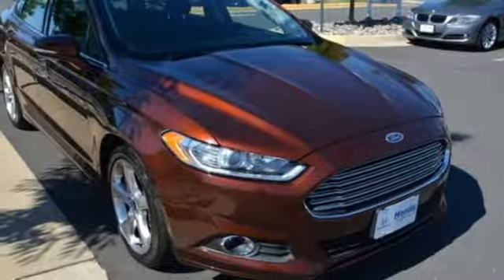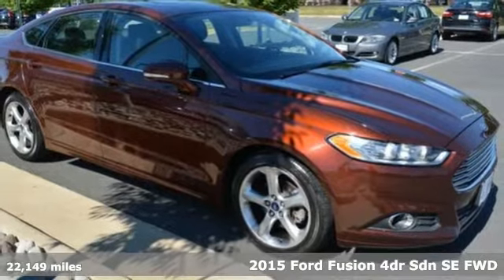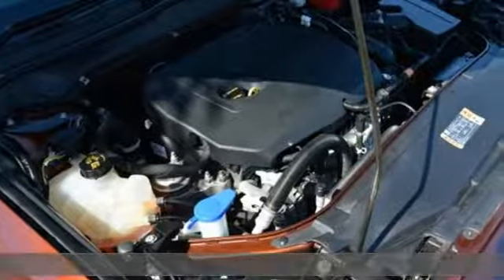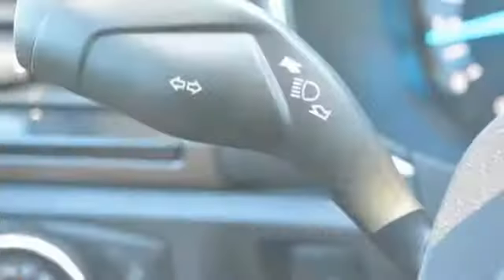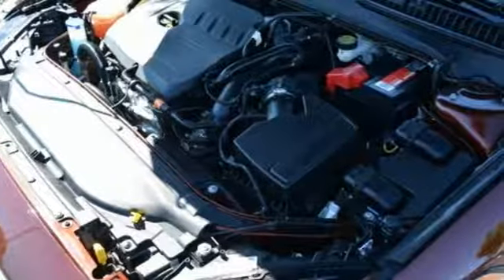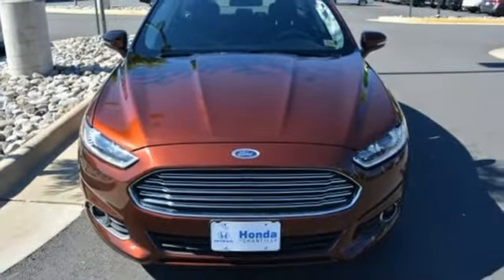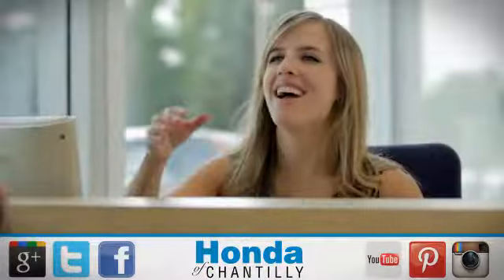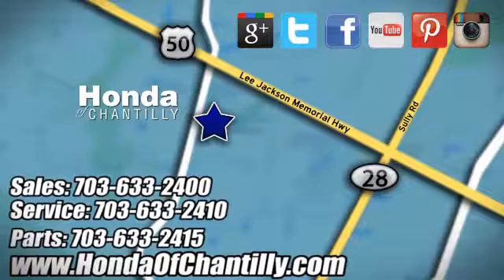Used 2015 Ford Fusion Washington DC MD Chantilly, DC HP18279 - SOLD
Year: 2015
Make: Ford
Model: Fusion
Trim: SE
Engine: EcoBoost 1.5L I4 GTDi DOHC Turbocharged VCT
Transmission: 6-Speed Automatic
Mileage: 22149
Stock #: HP18279
VIN: 3FA6P0HD3FR107930
CARFAX One-Owner. Clean CARFAX. Maroon 2015 Ford Fusion SE FWD 6-Speed Automatic EcoBoost 1.5L I4 GTDi DOHC Turbocharged VCTbrbrRecent Arrival! Odometer is 13038 miles below market average!brbrAwards:br * 2015 IIHS Top Safety Pick * 2015 KBB.com 10 Best Sedans Under $25,000 * 2015 KBB.com Brand Image AwardsbrAll prices exclude taxes, title, license, and dealer processing fee of $699.00. Published price subject to change without notice to correct errors or omissions or in the event of inventory fluctuations. All features not on all vehicles. Vehicles shown are for illustration purposes only. MPG is based on 2017 EPA mileage ratings. Use for comparison purposes only. Your actual mileage will vary, depending on how you drive and maintain your vehicle, driving conditions, battery pack age/condition (hybrid only), and other factors.brbrReviews:brbr * The 2015 Ford Fusion is a hard car to dislike. It offers up style, family sedan practicality, performance, technology and value in one package. That doesn't even include the two hybrid models, bound to appeal to green-driving enthusiasts. Source: KBB.combr * Fuel-efficient turbocharged engines; sharp handling; composed ride; quiet cabin; advanced technology and safety features; eye-catching style; available all-wheel drive. Source: Edmundsbr * The 2015 Ford Fusion has the upscale style and front grille that resemble higher-priced European vehicles, yet with a price tag families will appreciate. The interior has a sleek yet accessible modern look, complemented by shiny angled trim that adds to its edgy feel. Also, the Fusion has been given an assortment of interesting colors, boldly angled front headlights, and exciting new wheel designs. Plus, with engine choices that range from 175 to 240 Horsepower on non-hybrid models, it has the power to add excitement back into your driving. The Fusion comes in 6 trims: the Base S, SE, S Hybrid, Hybrid SE, Titanium, and Hybrid Titanium. The Base S Model includes Ford's SYNC wireless communication system with voice control, 16-inch wheels, an AM FM CD Radio with Auxiliary input and four speakers, tilt steering wheel, and manual climate control. It comes with a 2.5-Liter, 4-Cylinder, Duratec Engine, with 6-Speed Automatic Transmission that gets an EPA estimated 22 MPG City and 34 MPG Hwy. The Hybrid model can drive up to 62 mph on electric power alone, and it also switches between the gas and electric motors. Vehicles equipped with the hybrid engine can achieve a combined EPA 42 MPG. More expensive trims give you features like rear air vents, a rearview camera, Sony Premium Sound System with Satellite Radio, leather seats, and a 1.5L or 2.0L turbocharged engine. Plus, look for optional technology like Intelligent All-Wheel Drive, Active Park Assist, Blind-Spot Monitoring, heated and cooled seats, a Navigation System, and the amazing Lane Keeping System. Come drive the 2015 Ford Fusion Today! Source: The Manufacturer Summary

Address:
4175 Stonecroft Boulevard